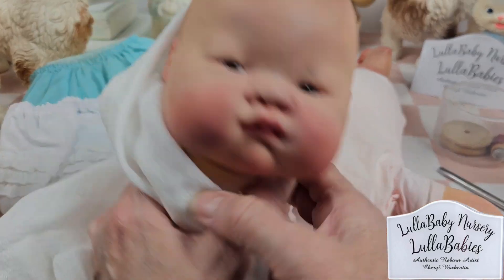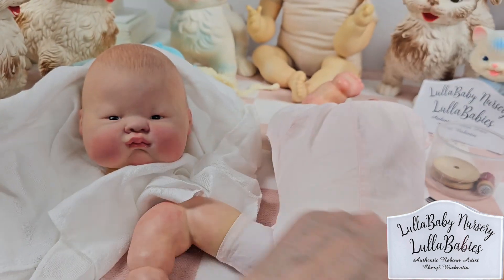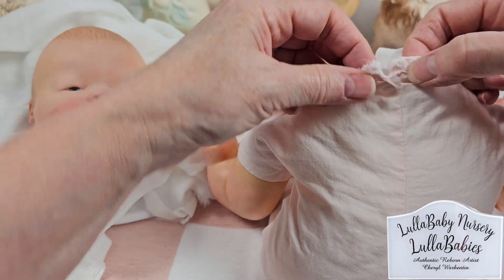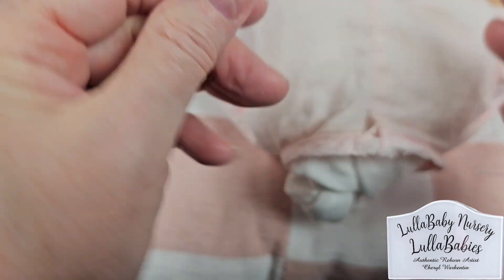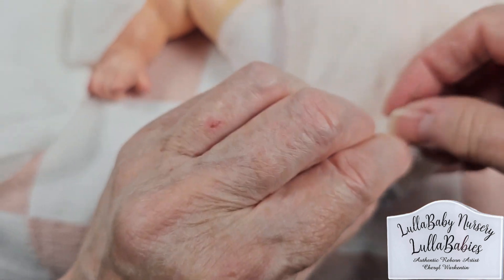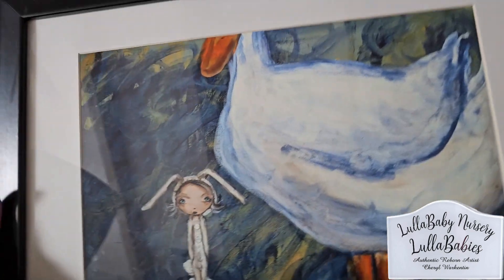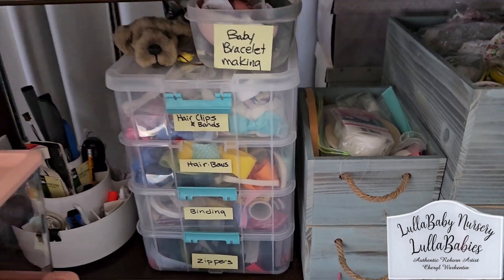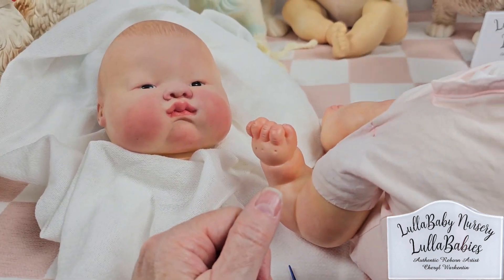Part 2~Vintage Baby Dear Doll assembly to body by LullaBaby Nursery LullaBabies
Please see Part 1 for filling the body.
Sorry these are not edited tutorials.

My tutorials are only to be followed and attempted at your own expense and risk.

Vintage dolls are decades old, and every doll is different due to how they were cared for and stored.

Not all dolls should be restored the same way.
Please restore or assemble your doll how you feel would be best.

Your likes and following will help me reach my goal to someday have a YouTube shop.

Thank you❤️🙏appreciate your support.